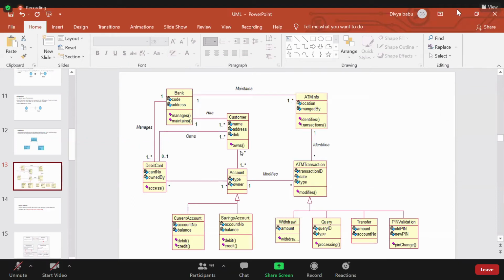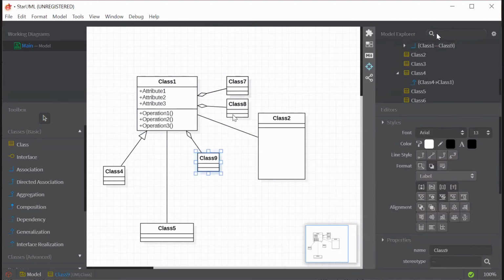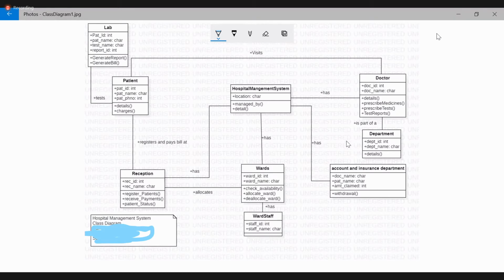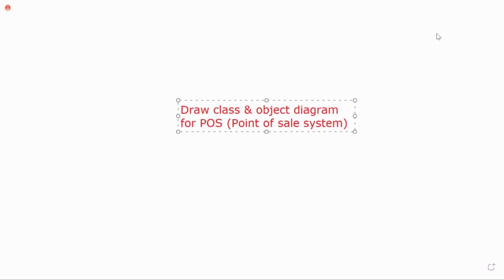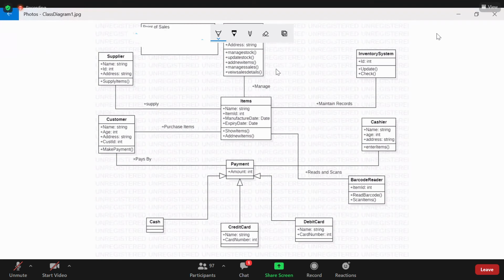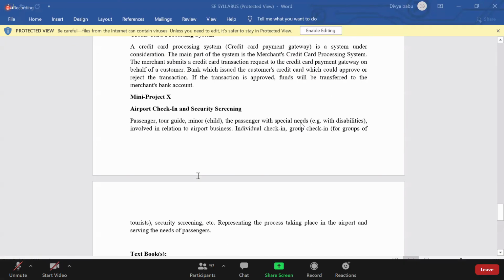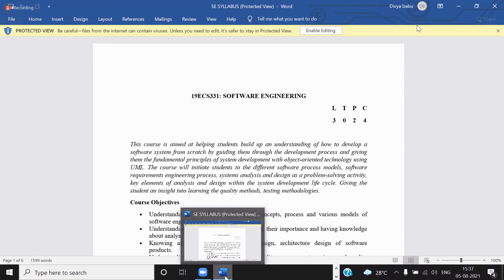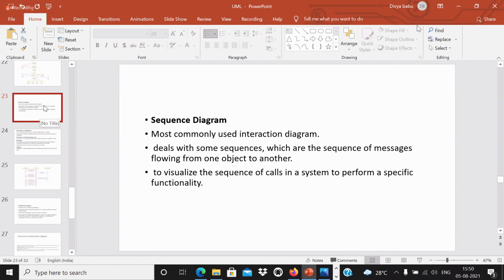SE LAB #3.2